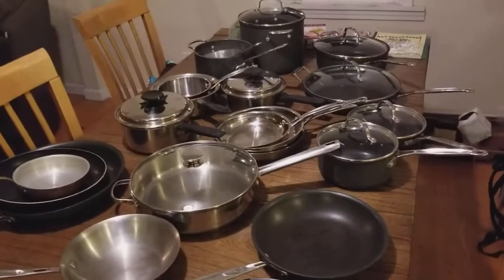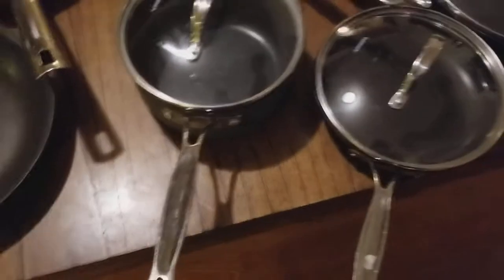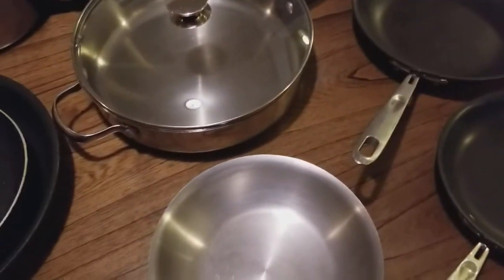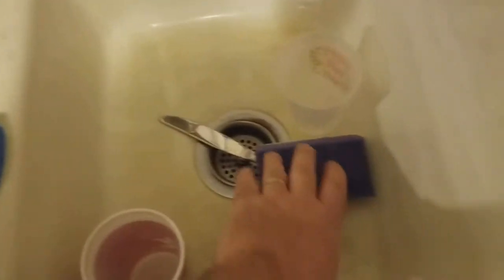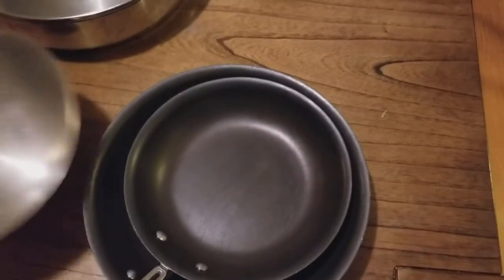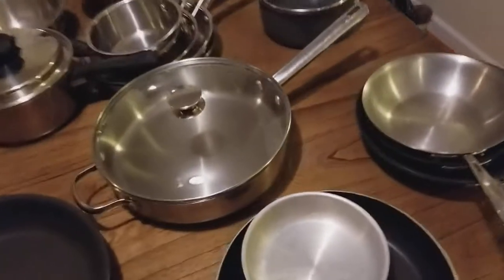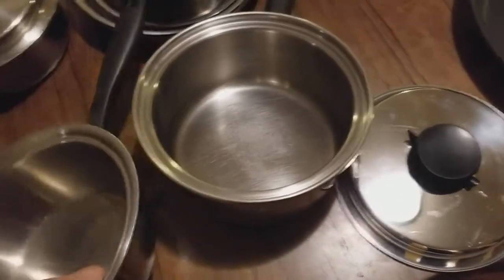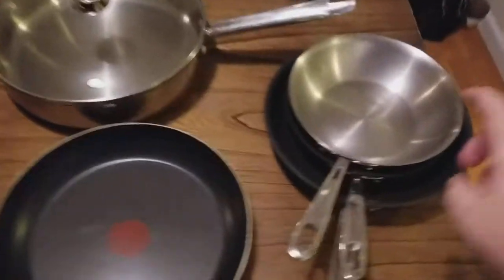My Emeril All-Clad Non Stick Pans Are Junk, The lifetime Warranty Is A Joke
Over the years I have bought a lot of cookware, most was good because I researched before I bought anything. Well the Emril Non Stick All -Clad is horrible.  I treated it no differently than my cheap-o T-Fal, but the T-Fal is still working almost as good as day one. The lifetime warranty All-Clad Emril branded nonstick pans are just  awful. As I have some to.find out, there are two types of All-Clad, Made in USA, and Made in China. The made in China crap, aka the Emril line, isn't honored by All-clad for having a lifetime warranty. Buyer Bware.